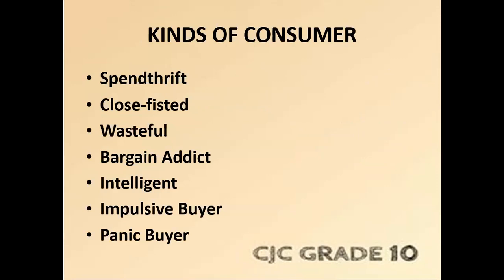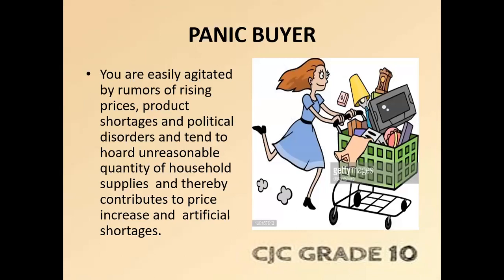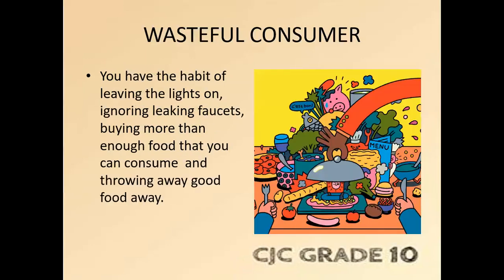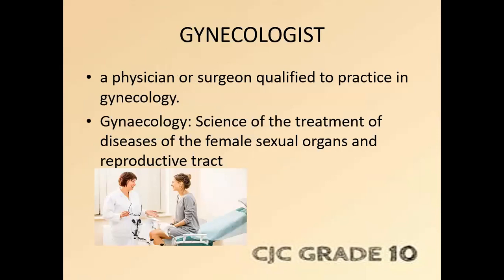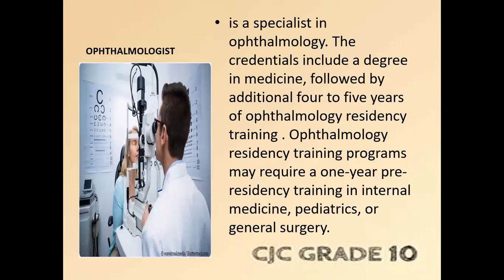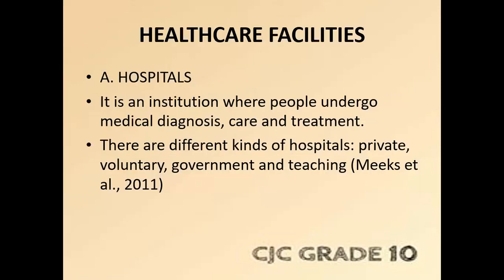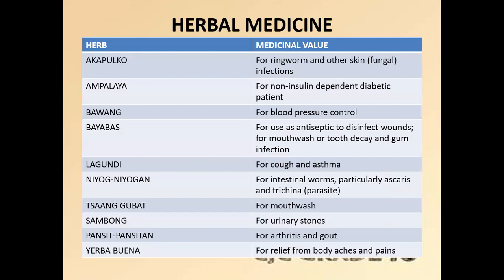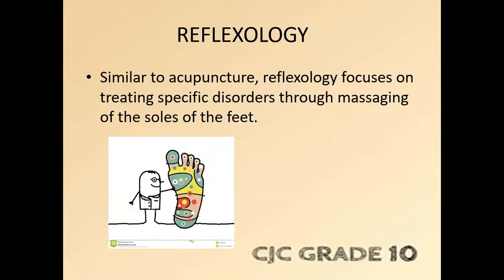G10 Health Module 1 2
Module 1: Components of Consumer Health
Module 2: Healthcare Providers and  Fraudulent Services